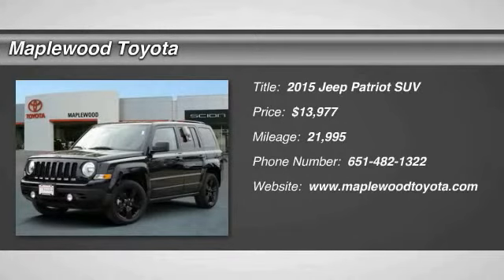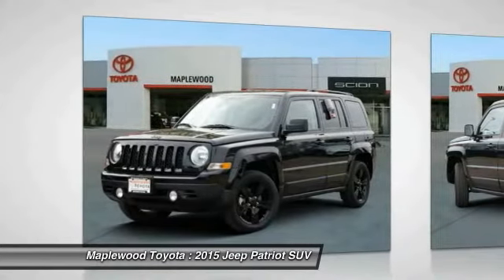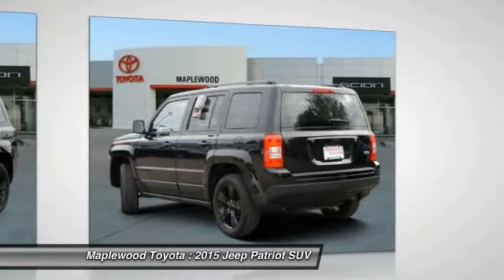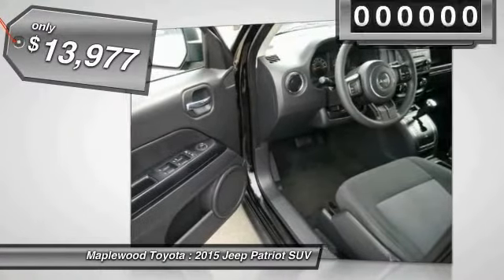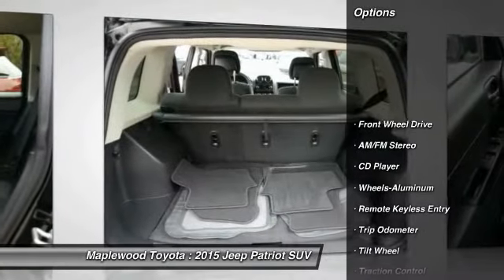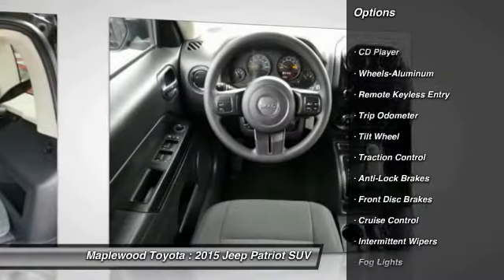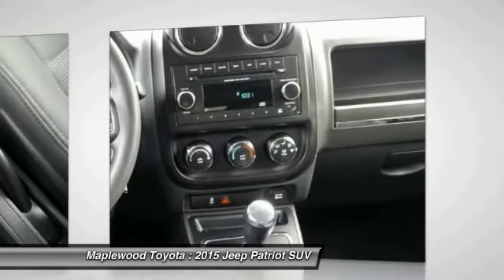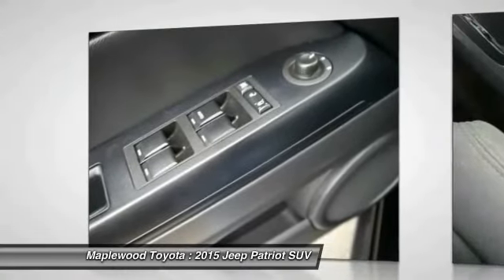2015 Jeep Patriot Altitude Edition Maplewood, St Paul, Minneapolis, Brooklyn Park, MN H14600A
Maplewood Toyota
2873 Maplewood Dr

Maplewood Toyota
2873 Maplewood Drive

Pick up this Black Clearcoat 2015 Jeep Patriot, available today at Maplewood Toyota. This could be the one you've been searching for.